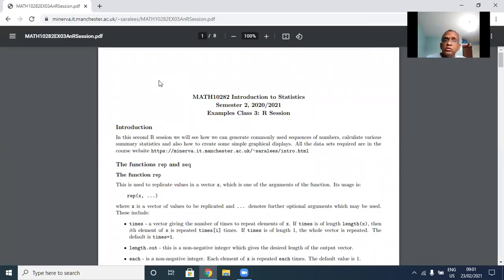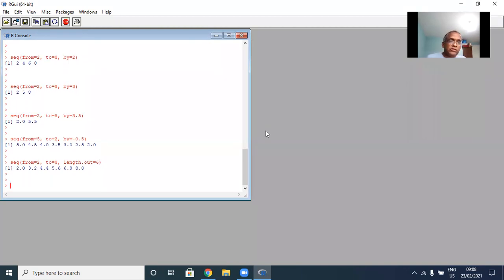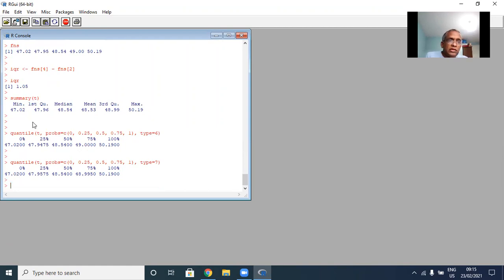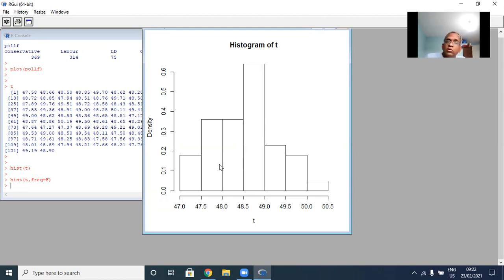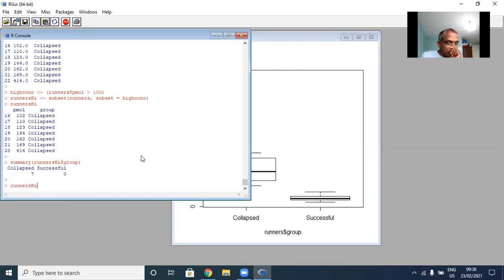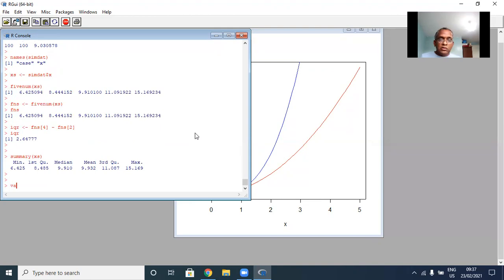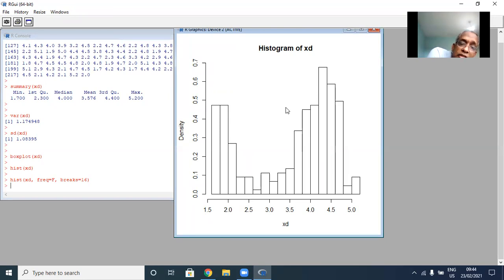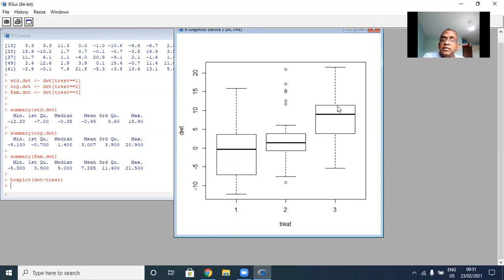Tutorial Session 9-10am on Tuesday 23 February 2021